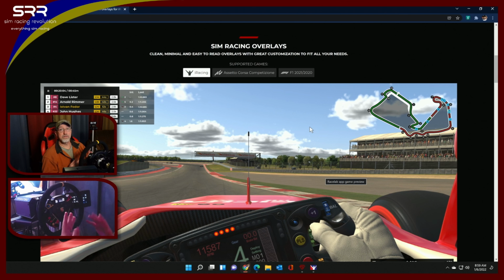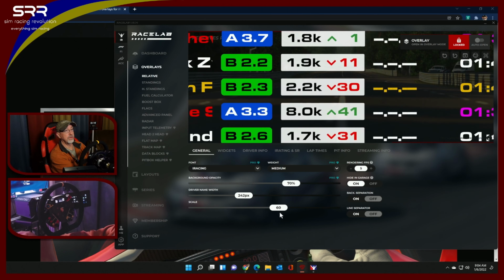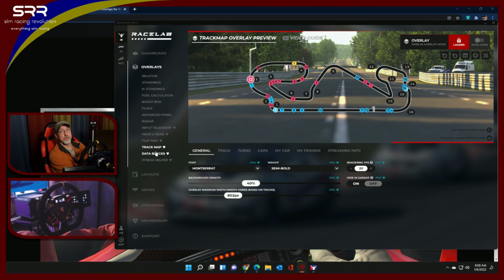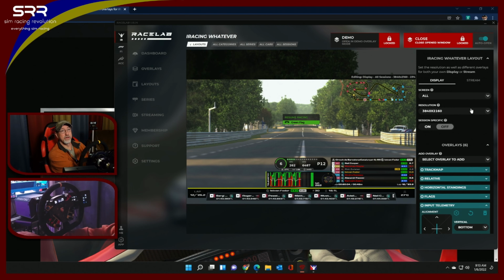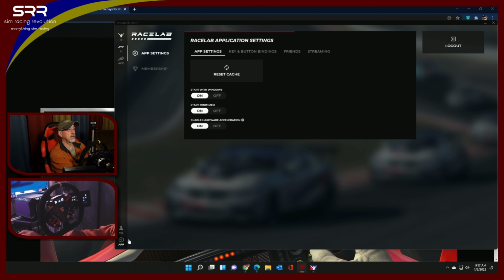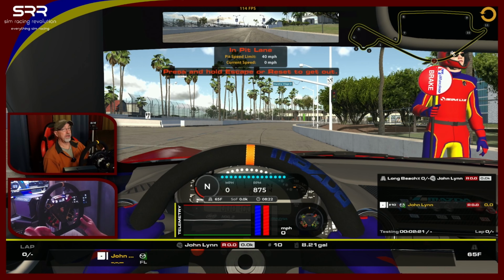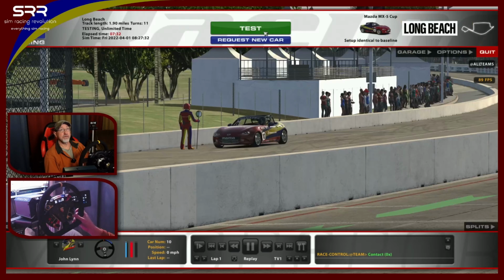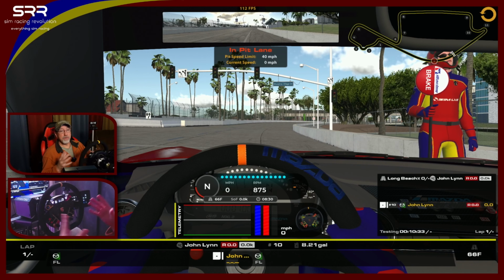Racelab Overview and Demo with iRacing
Hi Everyone.  Today I am going to attempt to go over the features and give an overview of Racelab using iRacing.

John

00:00 - Introduction
00:35 - SRR Intro
00:44 - Racelab Overview and Demo
34:50 - Conclusion
36:31 - SRR End